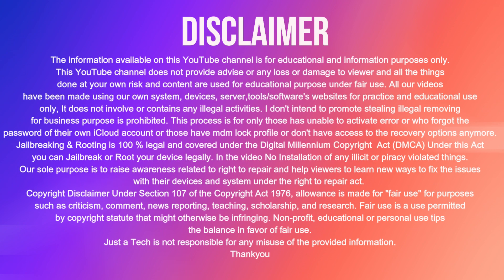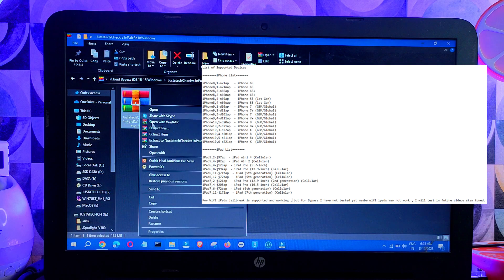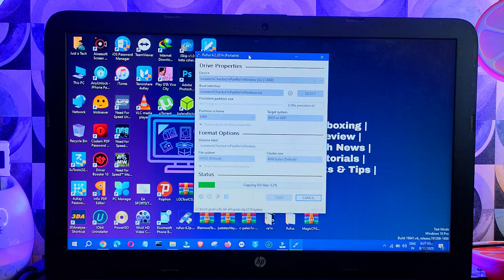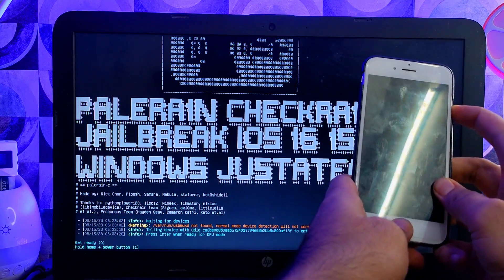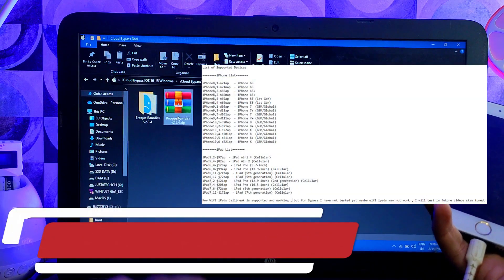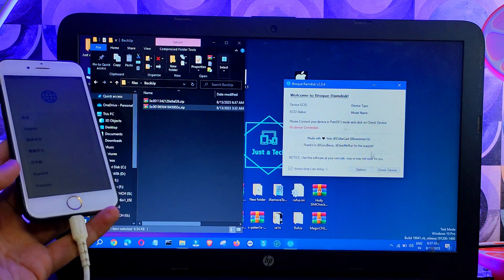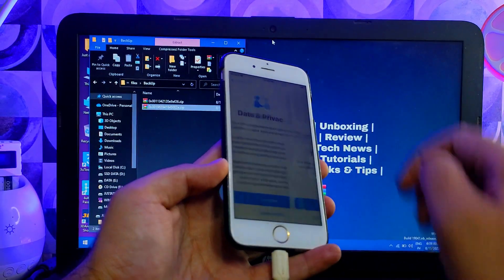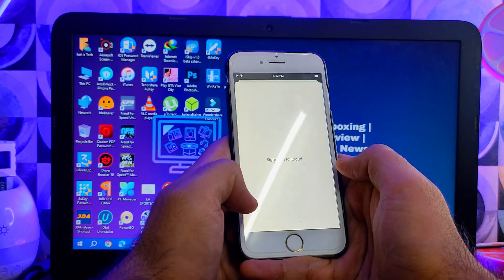✅😍 Free iCloud Bypass iOS 15.7.8/16.6 on Windows | CheckRa1n Jailbreak iOS 16/15 on Windows| Checkm8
(Ad) Unlock Any iPhone without Password or iTunes with Tenorshare 4ukey ) It also can remove iPhone screen lock/Apple ID / MDM screen Time / Factory Reset iPhone without Apple ID passcode, 30% OFF: GRGON

By Justatech
By iJustatech
By iamjustatech

The information available on this YouTube channel is for educational and information purposes only. This YouTube channel does not provide advise or any loss or damage to viewer and all the things done at your own risk and content are used for educational purpose under fair use. All our videos have been made using our own system, devices, server, tools/software's websites for practice and educational use only, It does not involve or contains any illegal activities. This process is for only those has unable to activate error or who forgot the password of their own iCloud account or those have mdm lock profile or don't have access to the recovery options anymore. In the video No Installation of any illicit or piracy violated things.
Our sole purpose is to raise awareness related to right to repair and help viewers to learn new ways to fix the issues with their devices and system under the right to repair act.